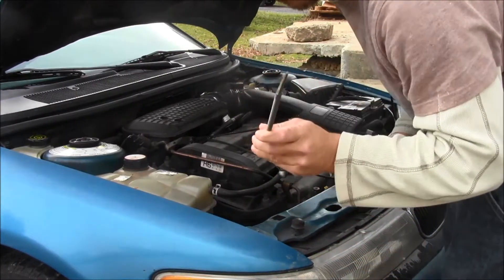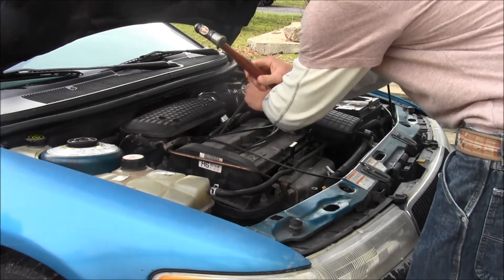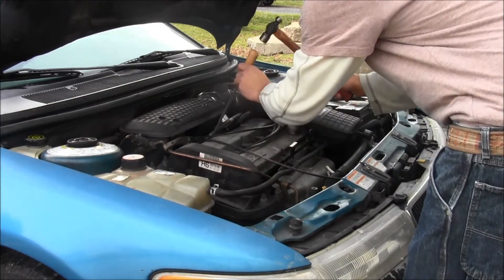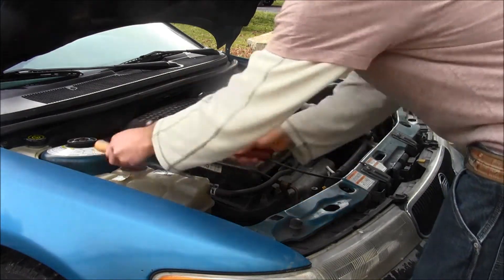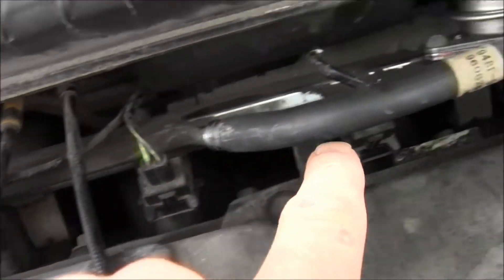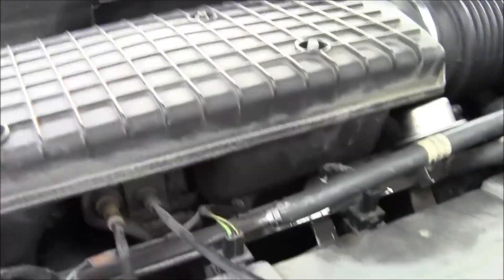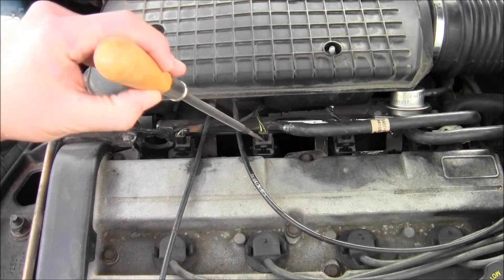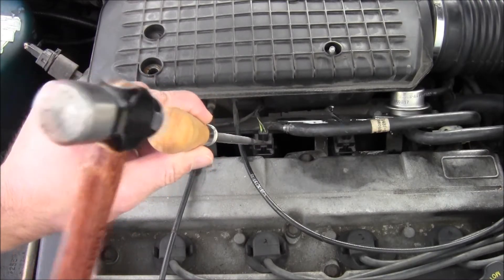How to Unclog Fuel Injectors 4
You know it's good if it is part 4.  Buy a fuel injector here: